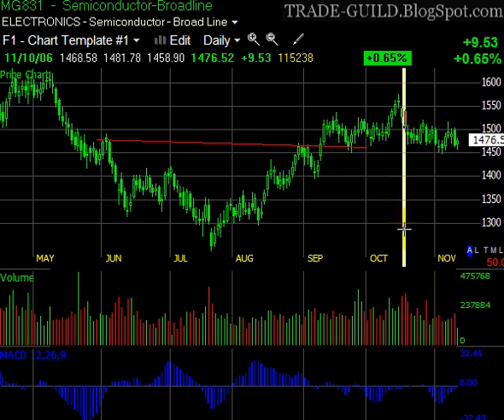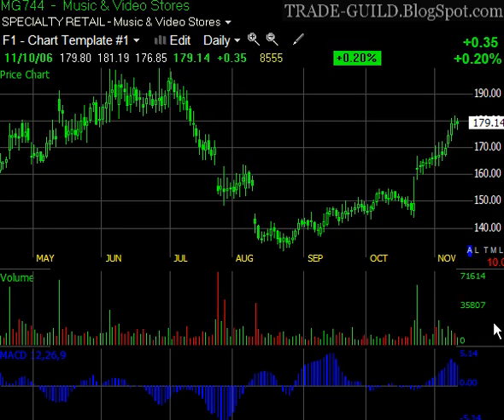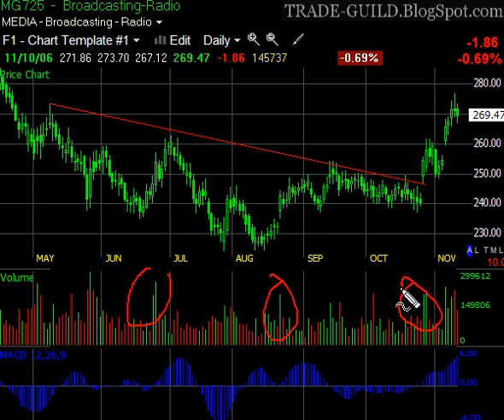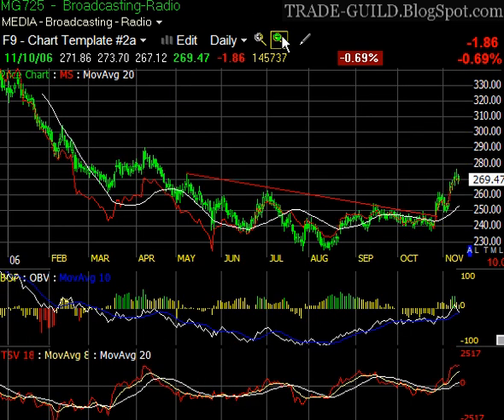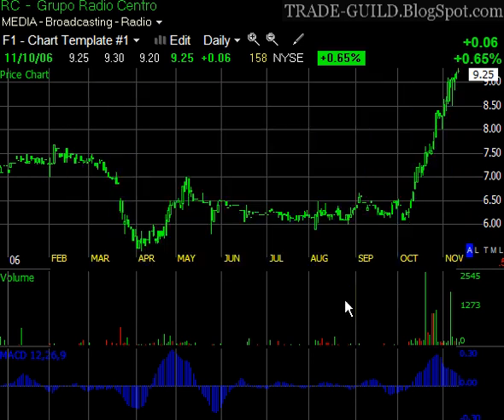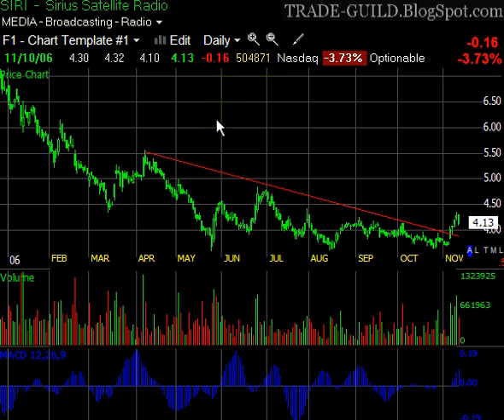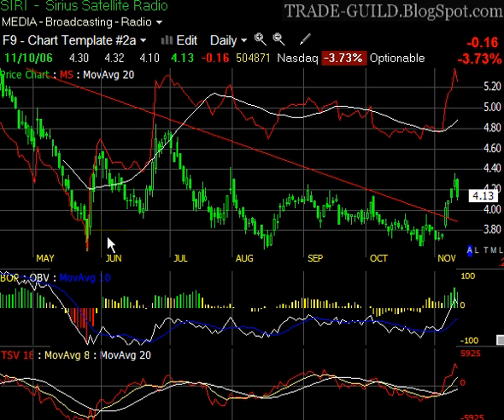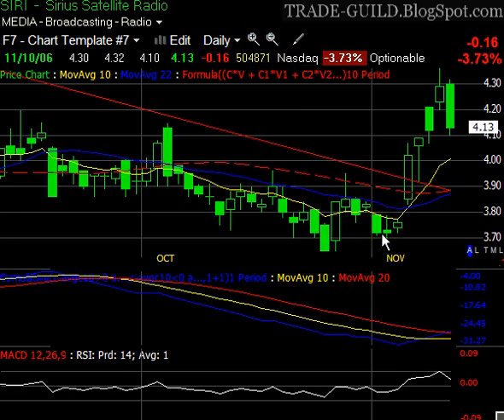Finding Stock Ideas-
This is my second video in which I explain my laggard stock pucking strategy-